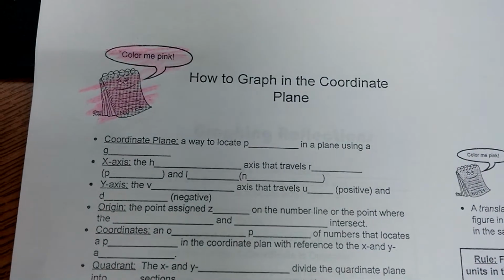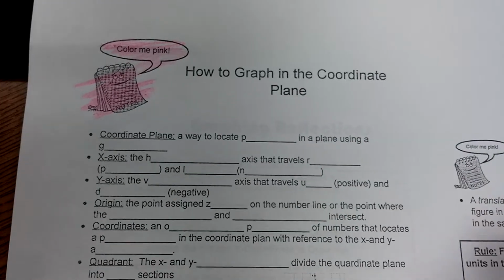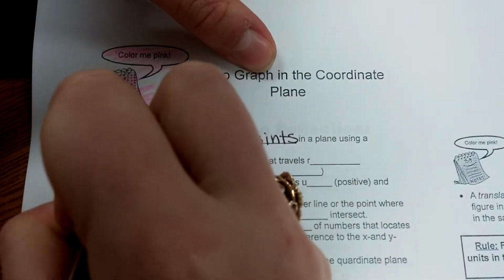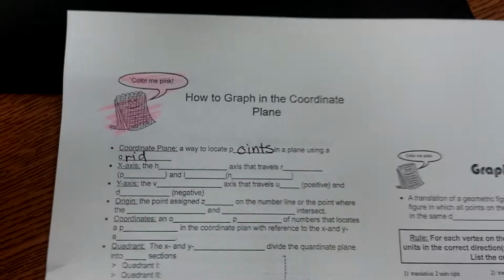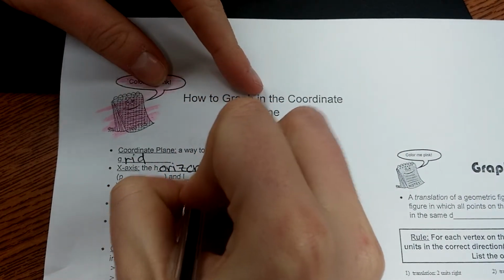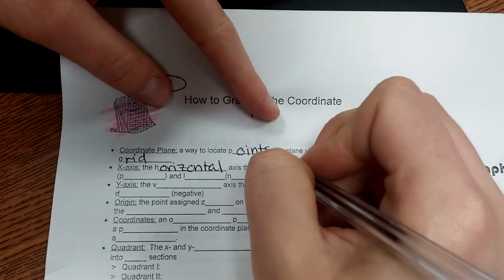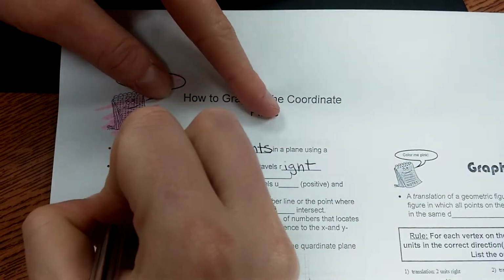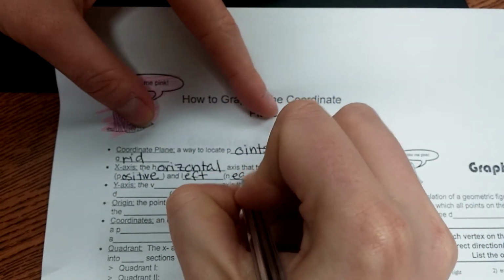Extended: Graphing Points in the Coordinate Plane